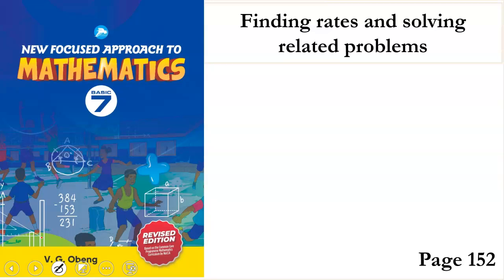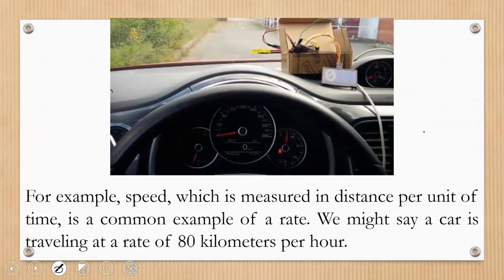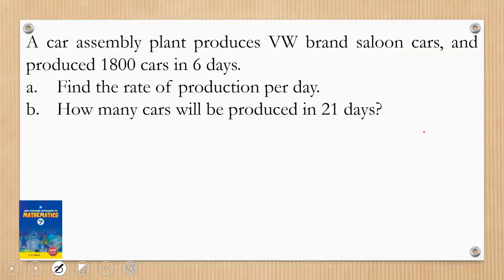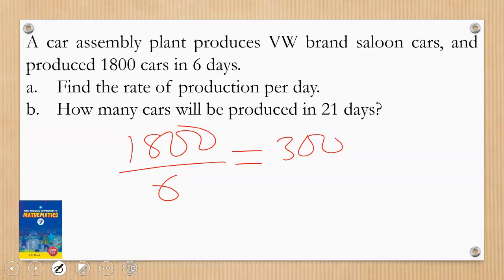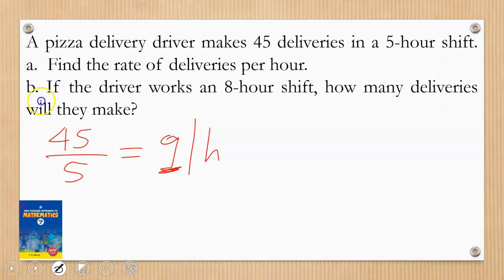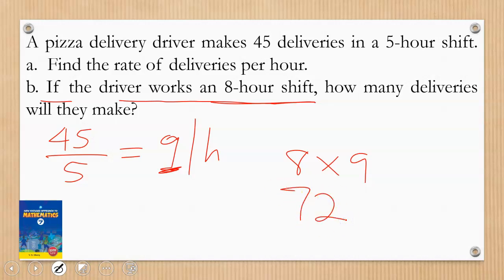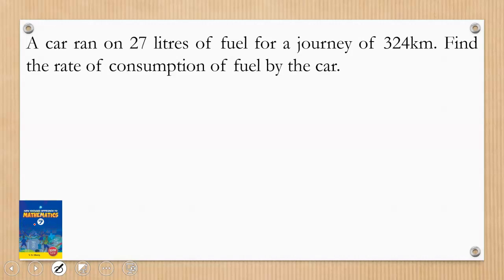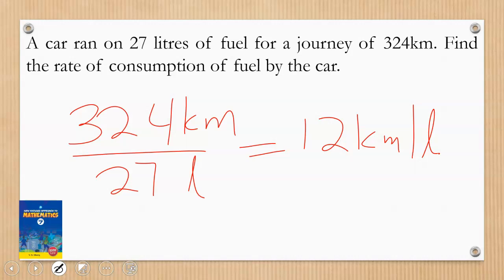Concept of Rate Pg 152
This is New Focused Approach to Mathematics video lesson on concept of rate